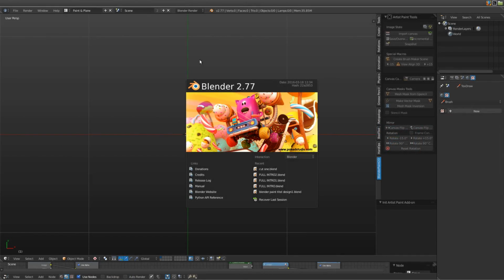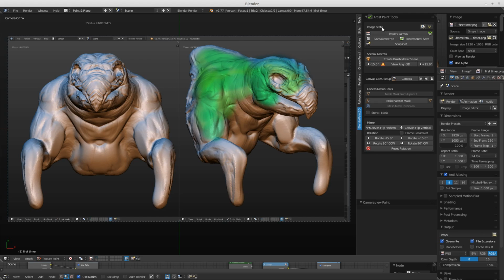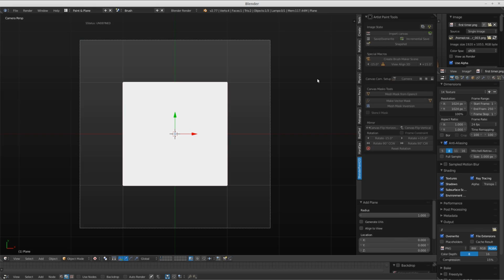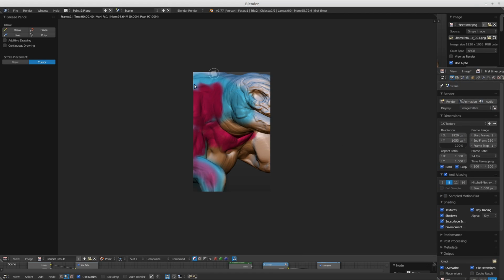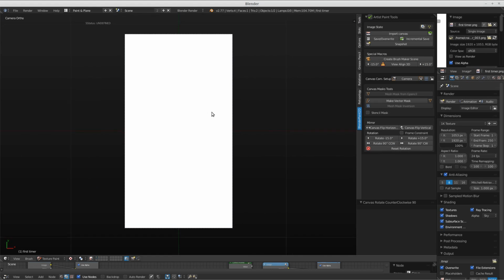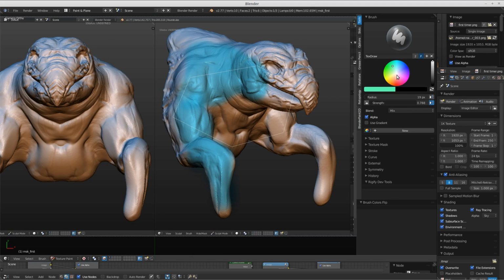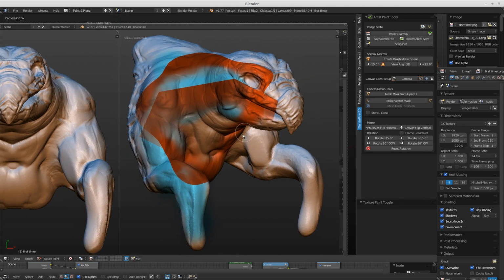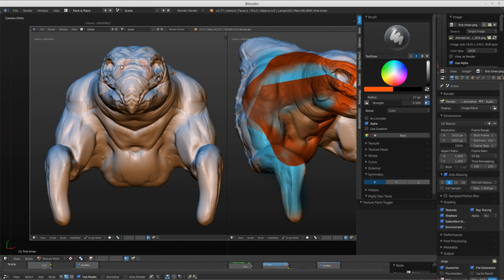Blender paint: Paint Artist Panel Addon Overview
Here is the current version of the Artist Paint Tools, an addon to help as a 2d session in the 3d view, adding tools that are lacking in the regular 2d image editor in Blender.